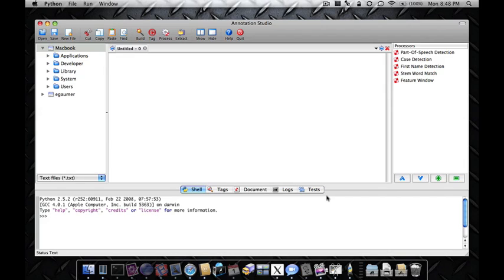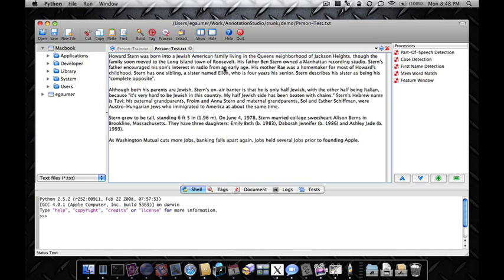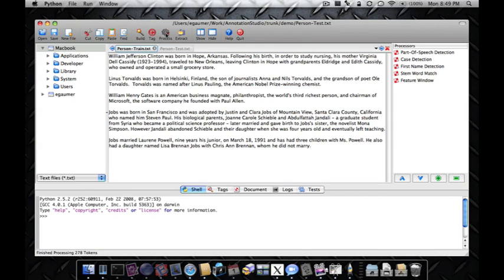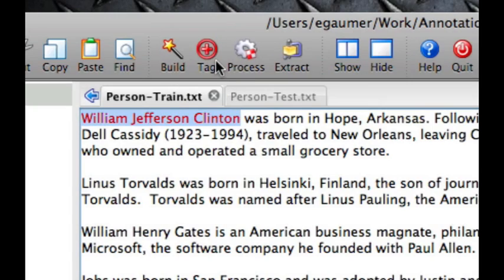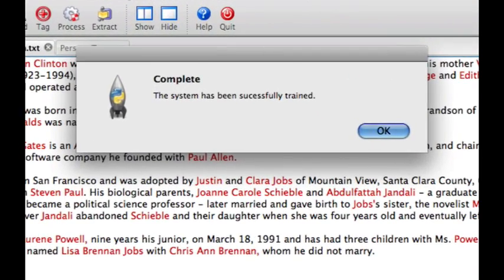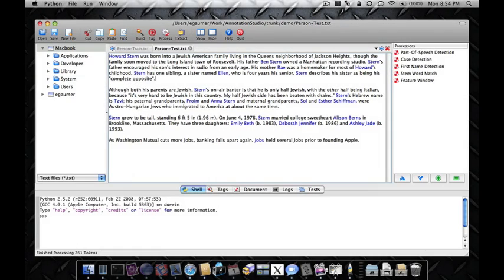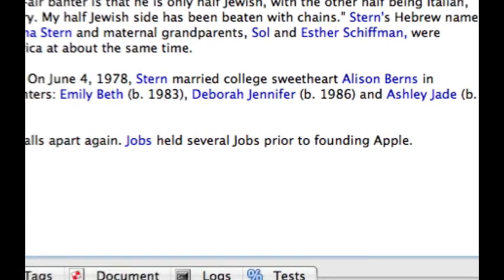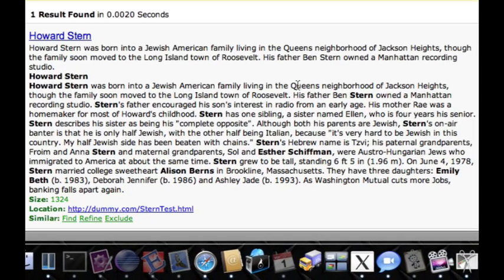AnnotationStudio Preview HD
Machine learning tool for building taggers.